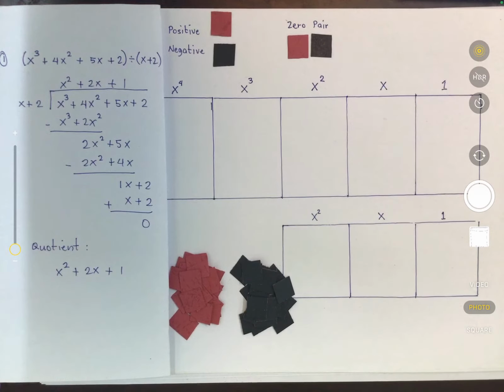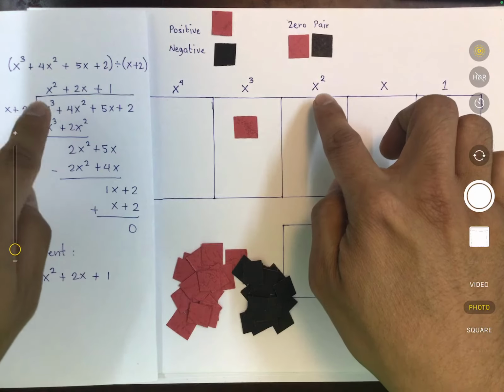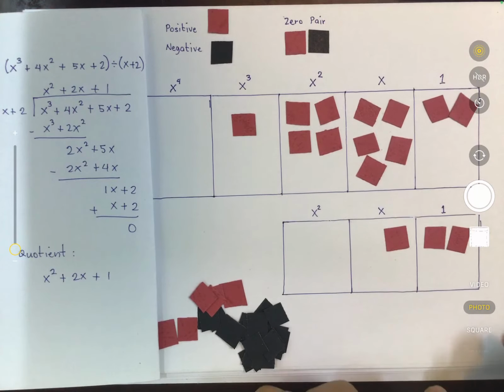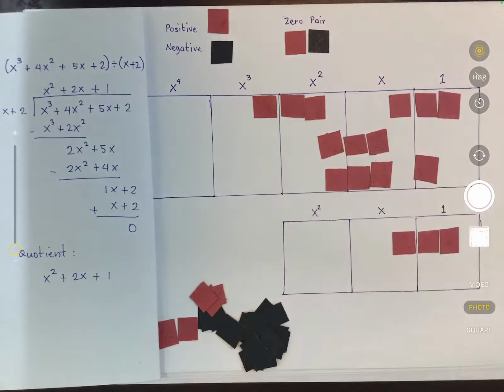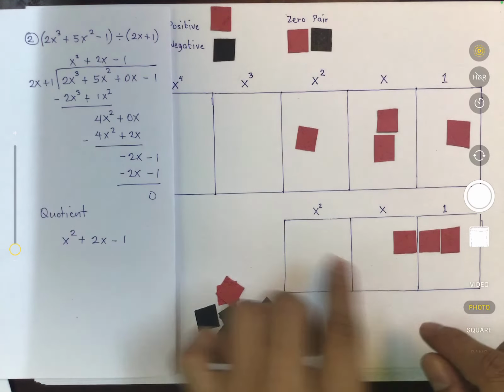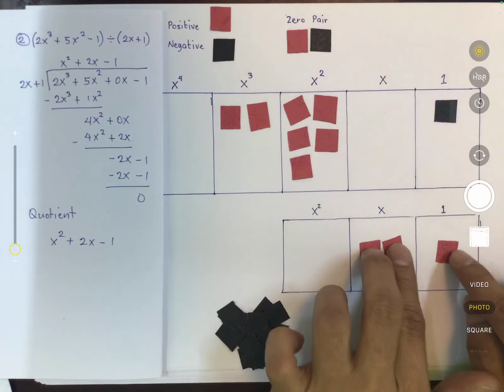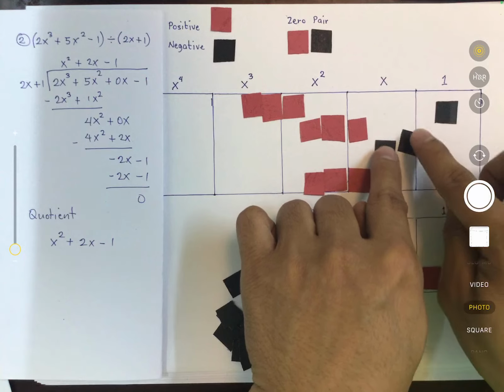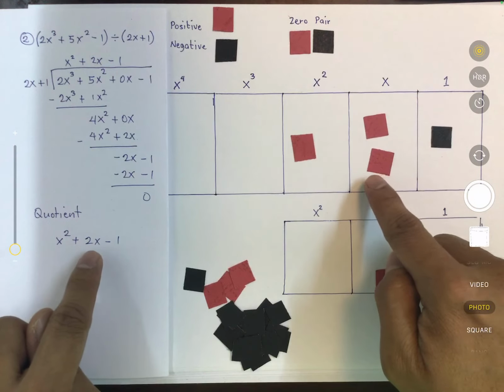Dividing Polynomials Using Algebra Tiles